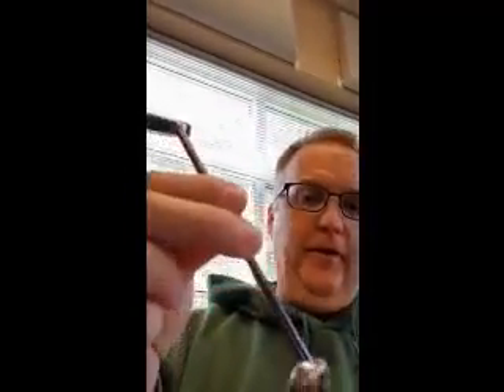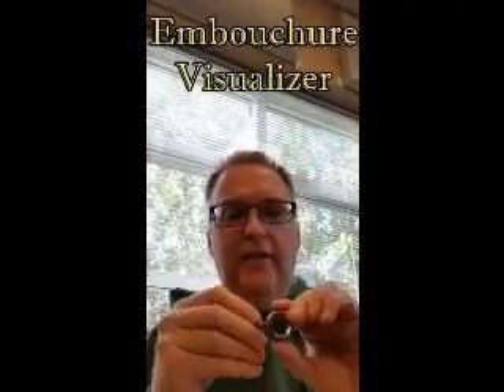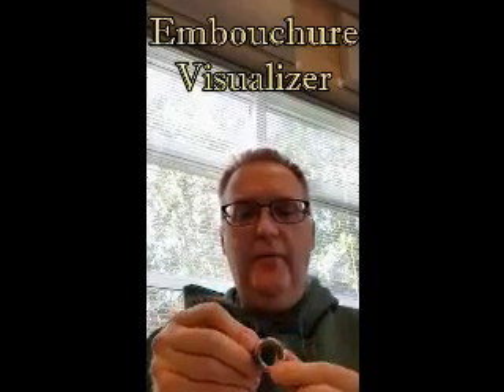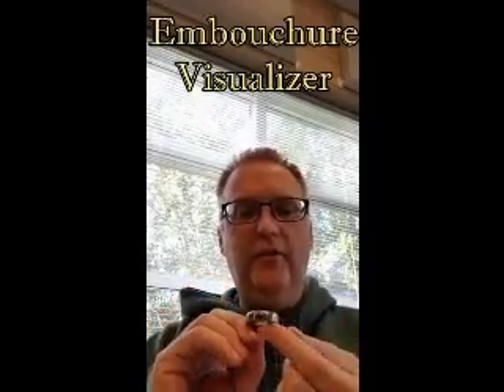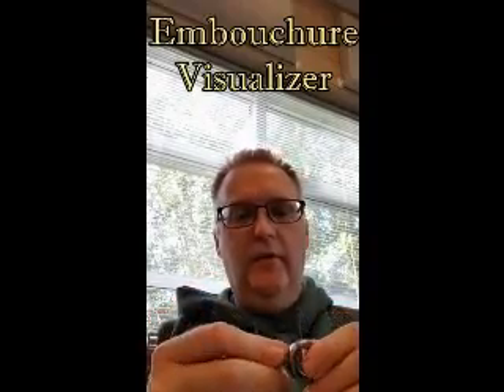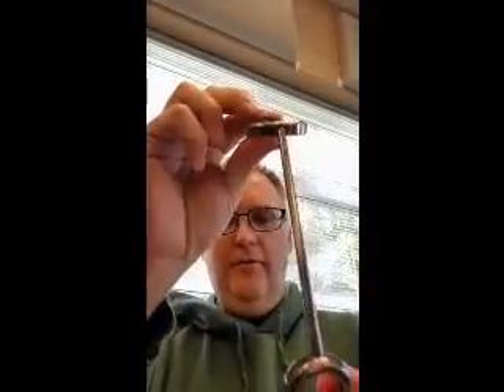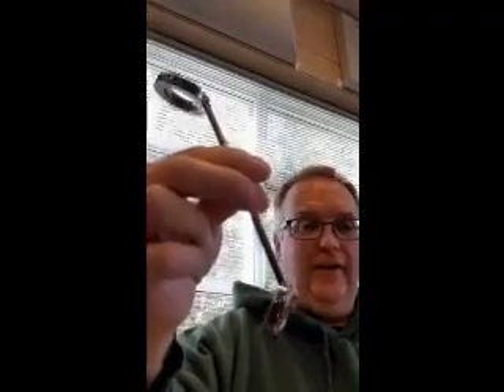Playing Higher Notes on Brass - Embouchure Visualizer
For trumpet, cornet, bugle, trombone, euphonium, baritone, tuba, sousaphone, and other brass players.  The video doesn't use the word aperture, but it's all about the size of your aperture (the opening in the lip the air goes through).